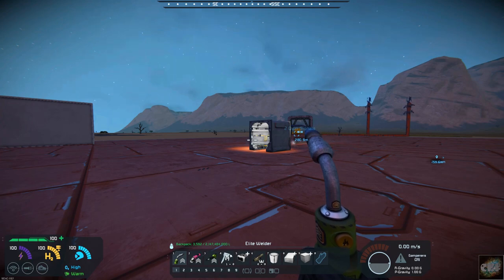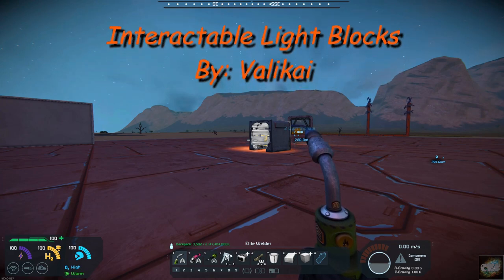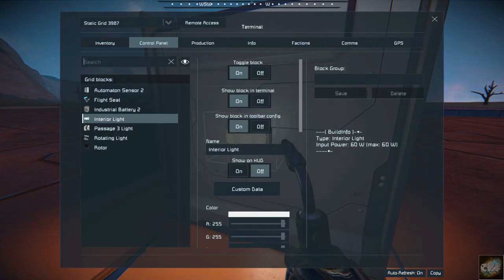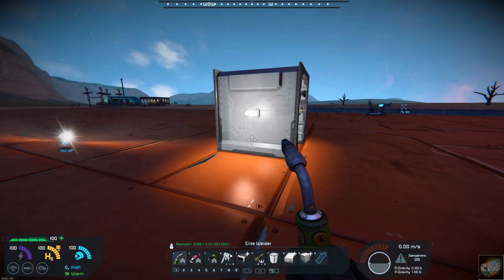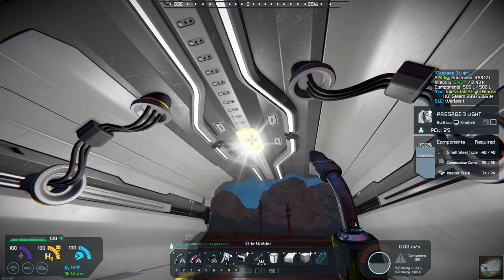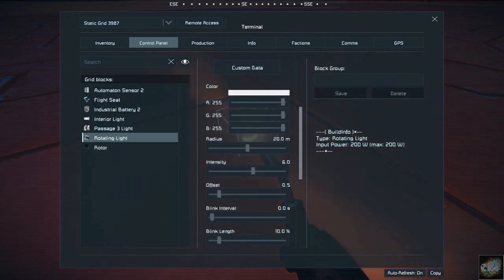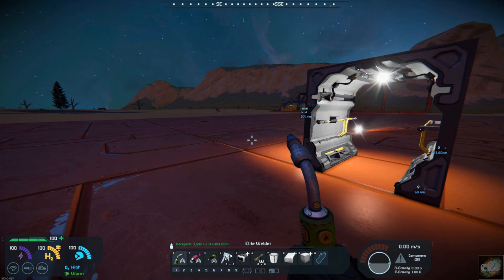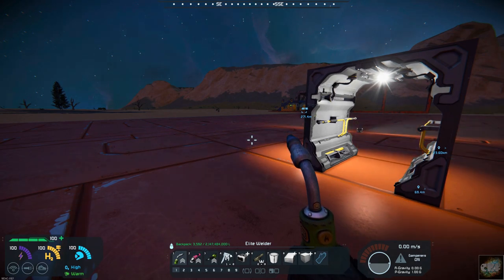Space Engineers – Mod Wednesday – Interactable Light Blocks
This week’s mod is by Valikai and it is Interactable Light Blocks.  This mod allows players to directly interact with all the light blocks including any of the DLC light blocks.  This is an update to Digi’s mod by including the DLC blocks.  I highly recommend this mod.